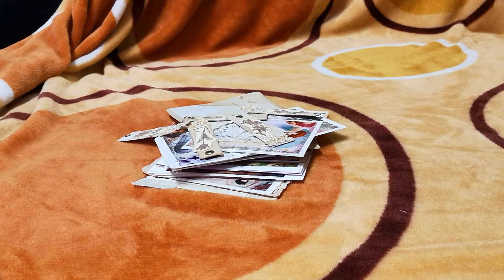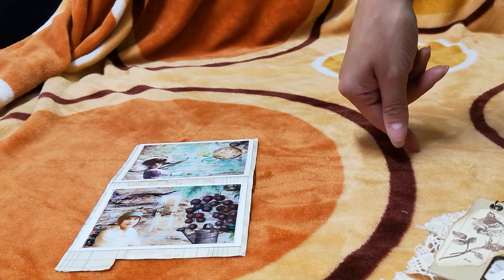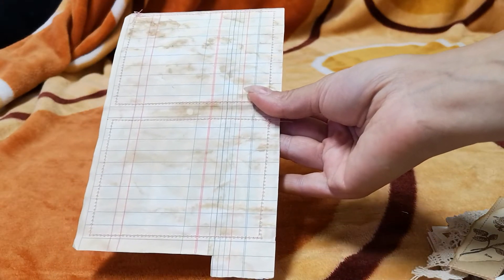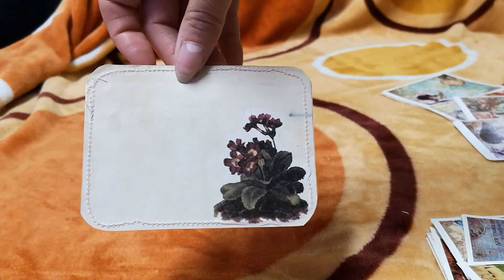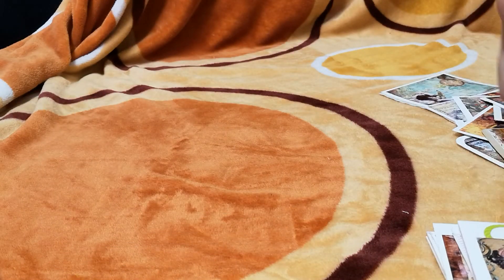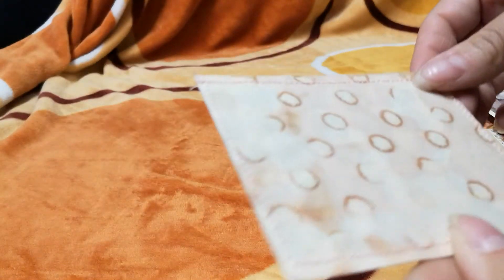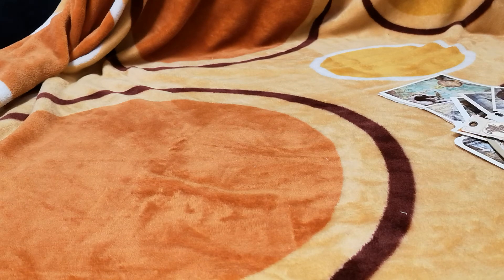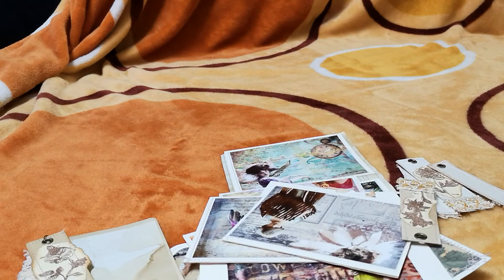Use your stash Canadian style making journaling cards